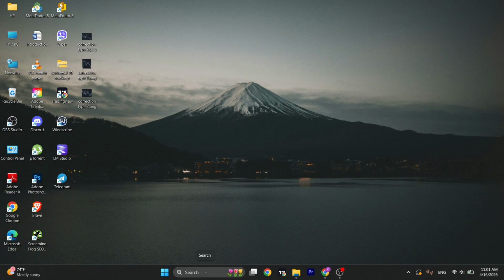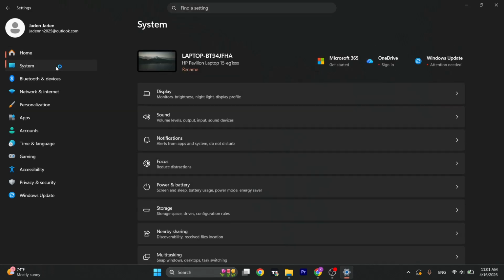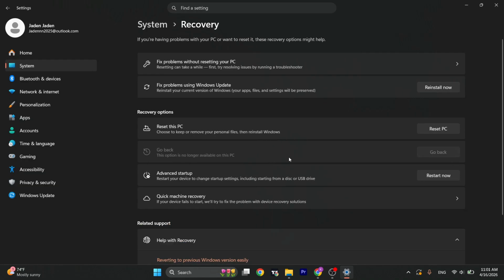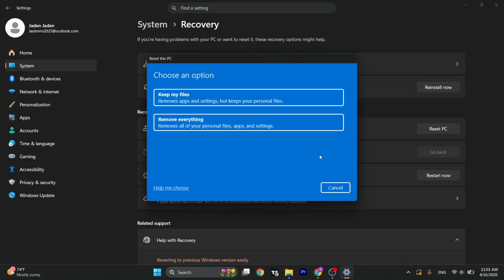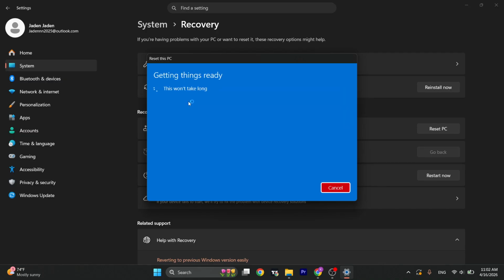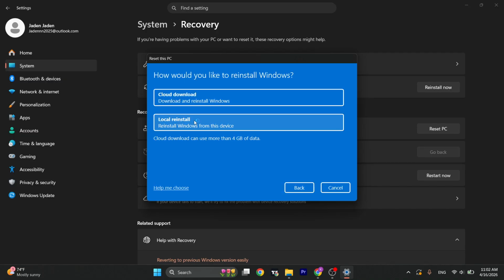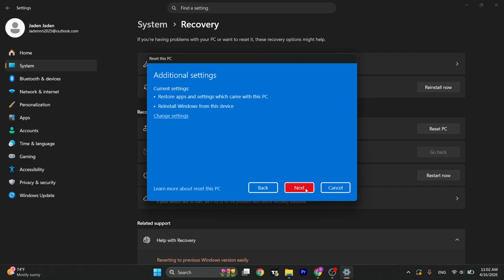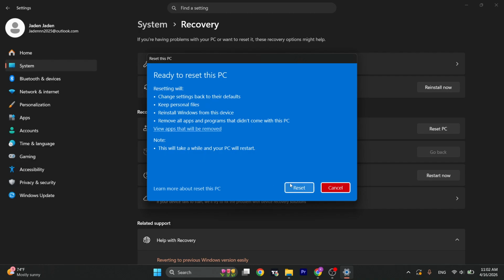How to Reinstall Windows 11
Open Settings from the Start menu or search bar. Go to System, then scroll down and select Recovery. Click "Reset PC."

Two options appear: "Keep my files" (removes apps and settings but retains personal files) or "Remove everything" (full factory reset). Choose the desired option.

Next, select a reinstallation method: "Cloud download" (requires internet and a stable connection) or "Local reinstall" (uses files already on the device). Review the list of apps that will be removed, then click "Reset." Windows will reset and automatically reinstall during the process.